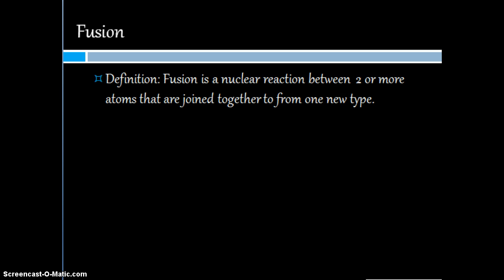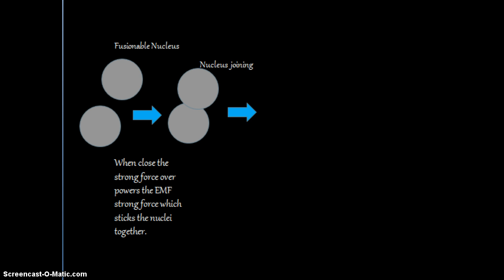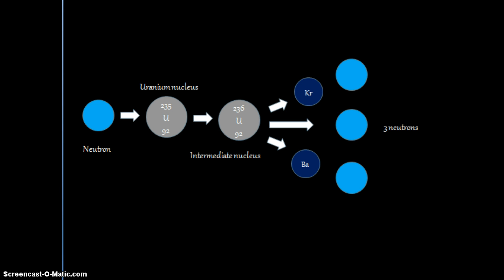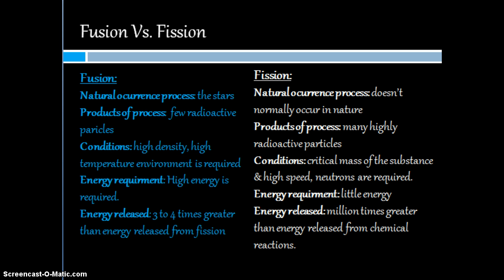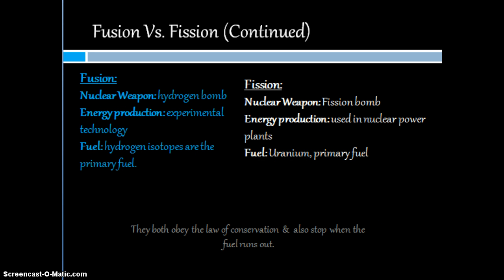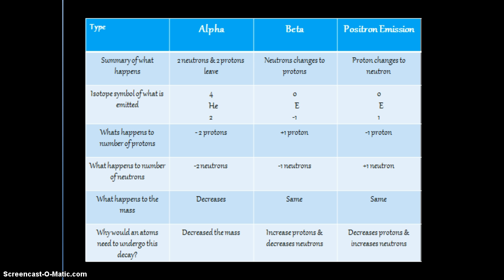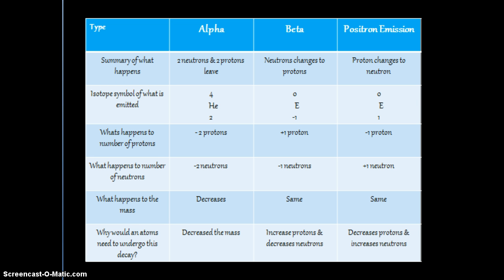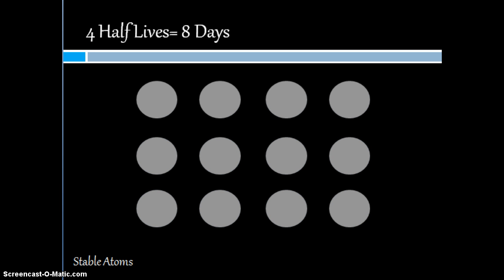Chemistry- Nuclear Decay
By: Sara Gonzalez